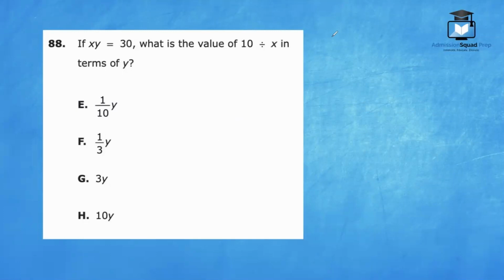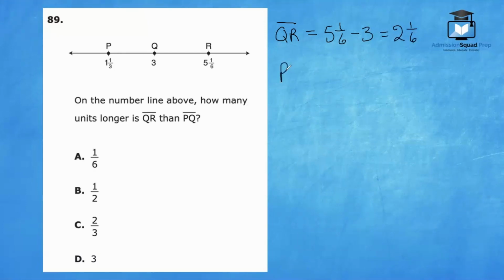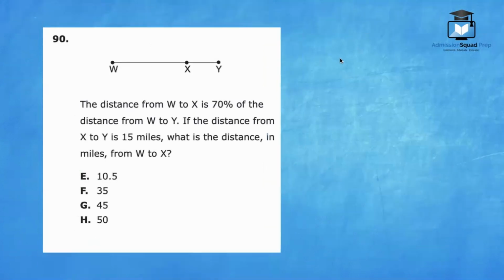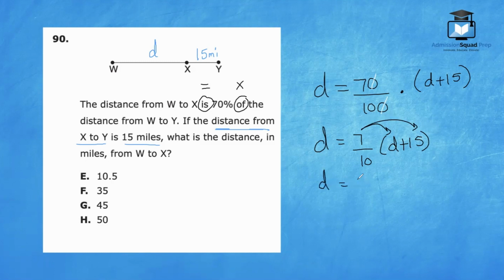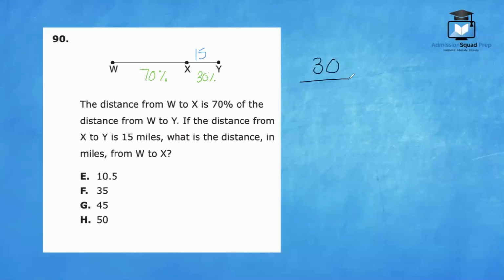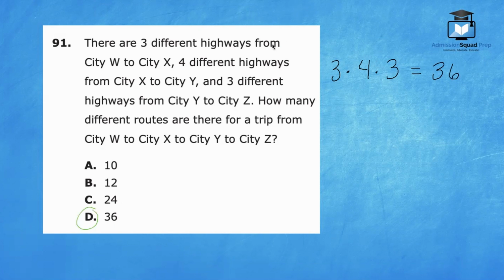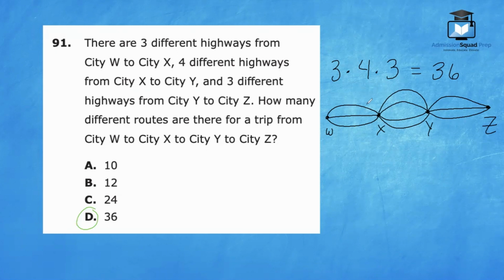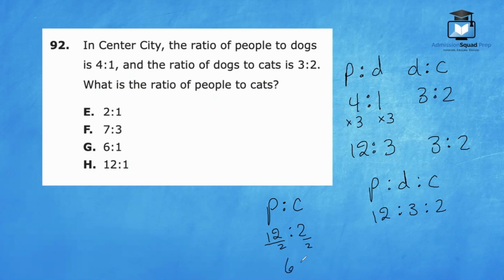SHSAT Math Practice - 2024 Handbook #88 - #92 (Form B) Multiple Choice | Tai Abrams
Welcome to SHSAT Math Practice with Ms. Tai. This video contains the solutions to question #88 - #92 of the math section of the 2024 SHSAT Practice Exam (Form B), which are multiple choice questions.

TOPICS COVERED: proportion word problems, converting fractions to percents, volume of a cube, integers and absolute value and box and whisker plot

More SHSAT Math Prep From Ms. Tai:

1. SHSAT Math Practice Course

3.  Ms. Tai's Virtual Math Learning Program